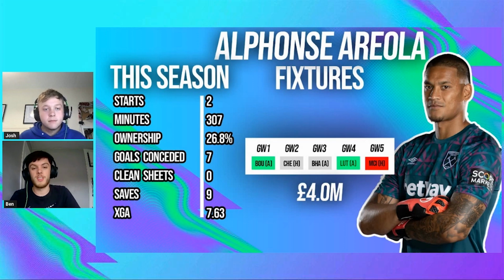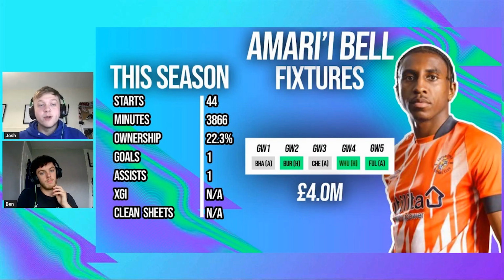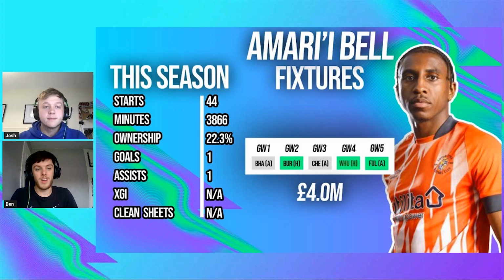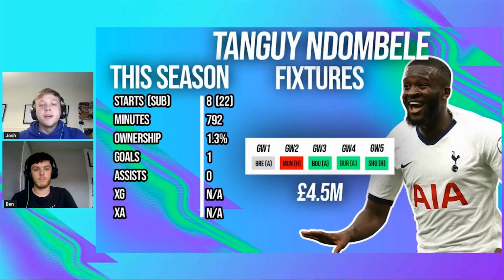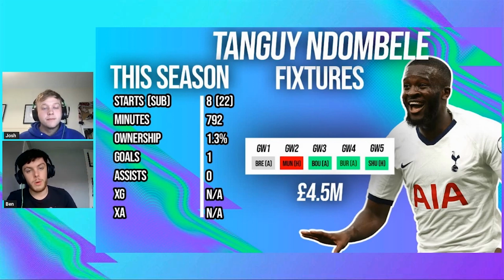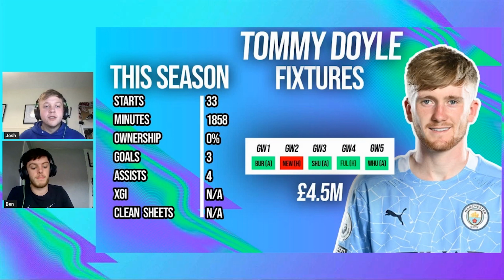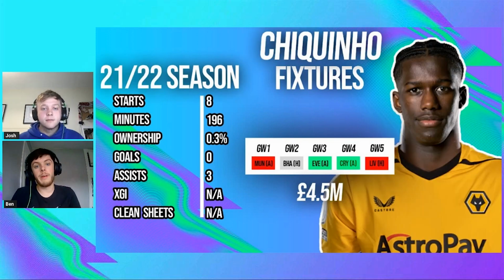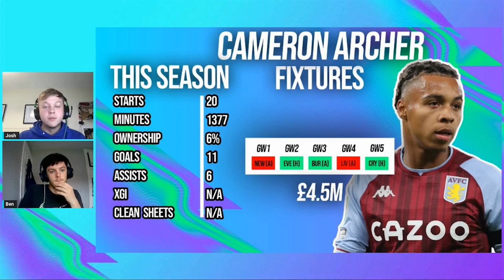THE BEST BENCH OPTIONS FOR YOUR FPL TEAM!🔥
We take a look at 10 players that can fill your bench, not just to sit there but, to contribute points to your team in Fantasy Premier League! 🙌

If you want us to review your team and be the first to know some of the latest FPL news plus other benefits then please checkout our Patreon the link is below 👇